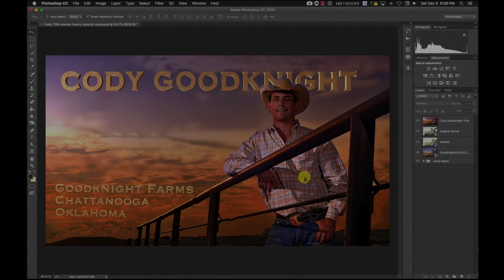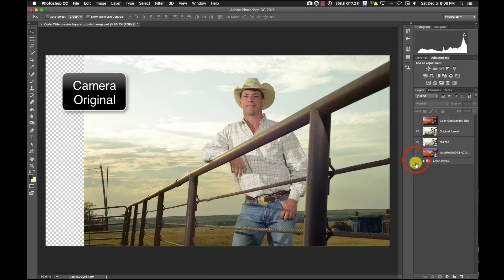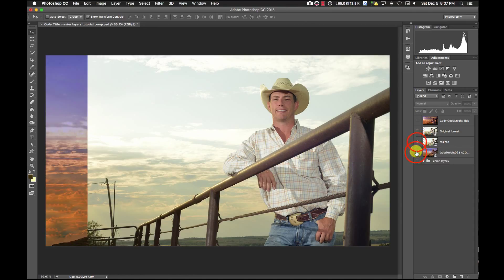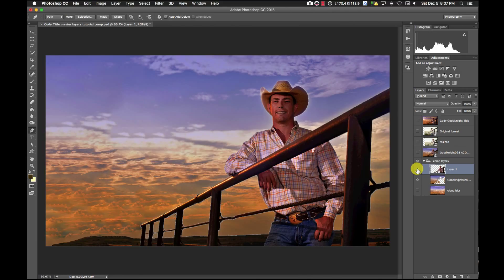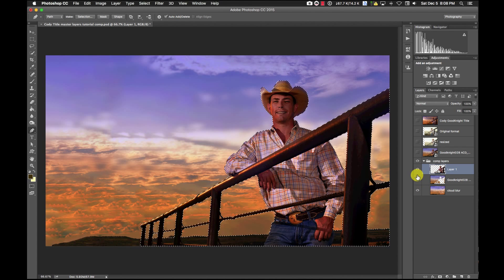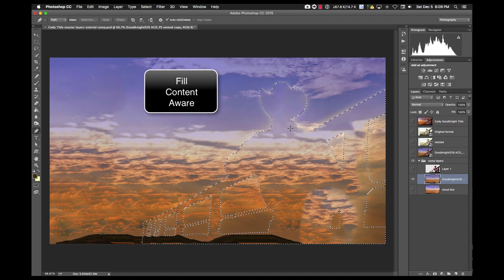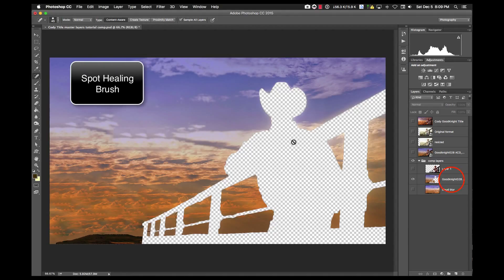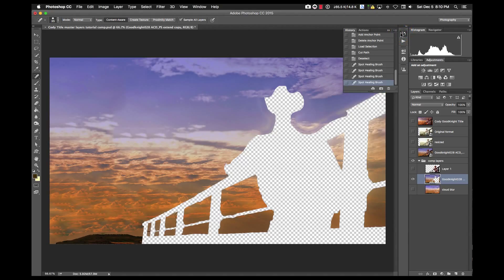2.5D Animation 3D Text Title Photoshop CC 2015 Motion 5.2.2 Best Ken Burns Part 1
How to use Photoshop CC and Apple Motion 5.2.2 to produce the Ken Burns effect 2.5 3D.  also using 3D text generated in Motion.

Producer/Director/Post - Robert Lagerstrom.  Music: Organic Music LIbrary - Honky Tonk Bad Girls. Client bought rights to use for Titles.